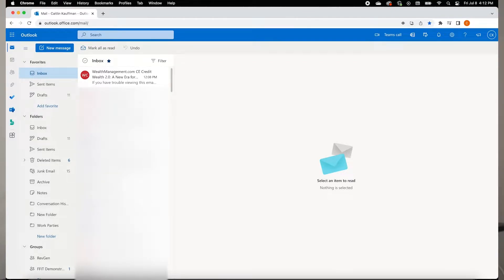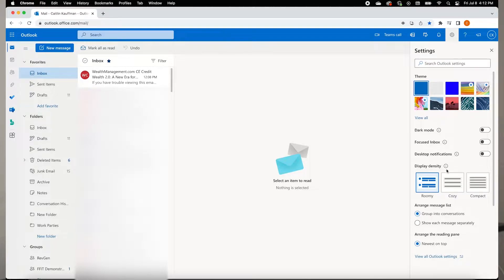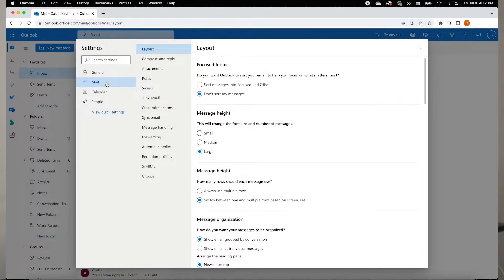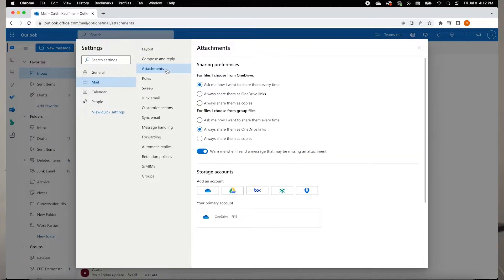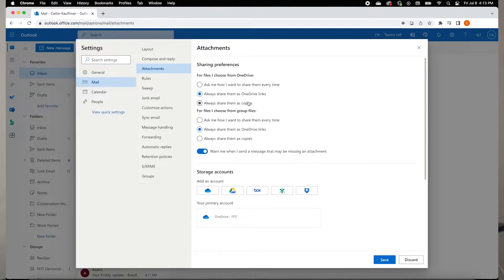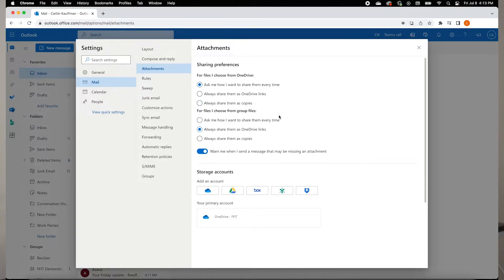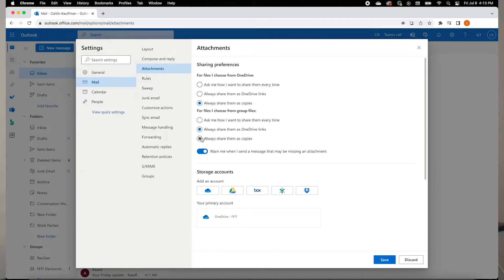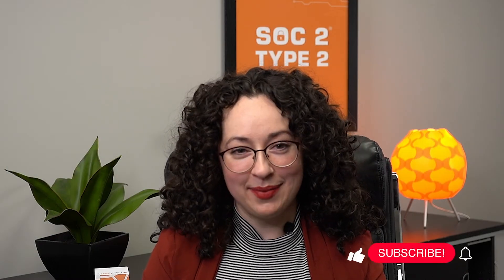How to Set Attachment Preferences in the Outlook WebApp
Welcome to our series on everything you need to know about the Outlook web app. Today, we’re walking through how to set attachment preferences in the Outlook WebApp.

Looking to learn more?

Timestamps
00:00 Intro
00:32 How to Get to Attachment Settings
00:59: Explanation of Attachment Settings Options
01:35 How to Save Changes

Fixed Fee IT is Portland, Oregon's trusted IT support company. We bring a people-first approach with modern IT strategies and world class communication, and are dedicated to providing education to our community.